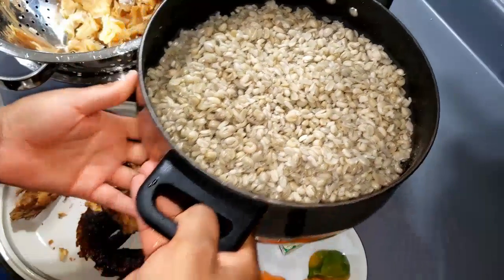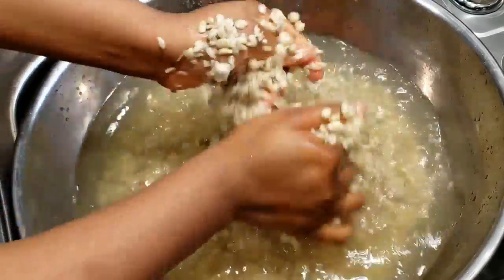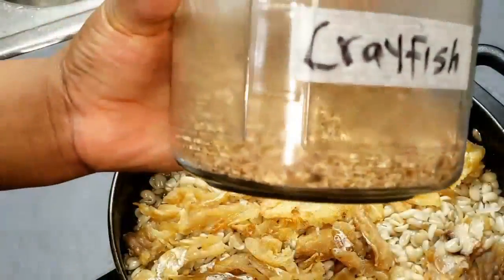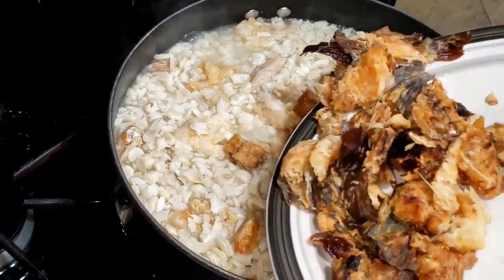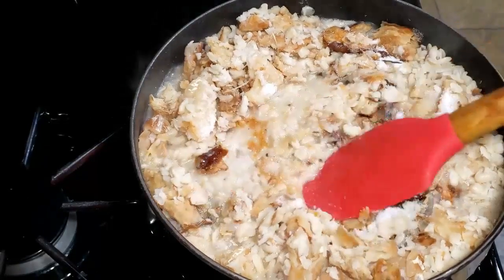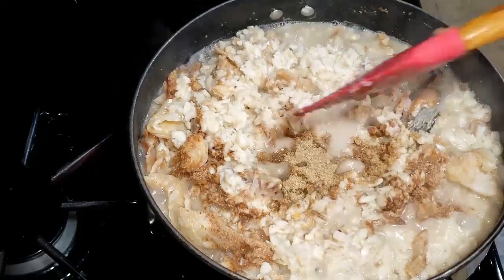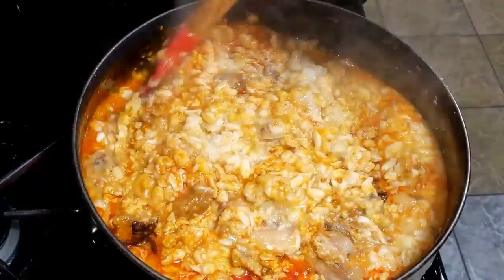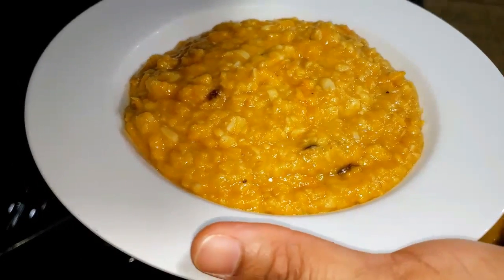UKWA | BREAD FRUIT RECIPE| how to cook ukwa | Nigerian Ukwa ( BREADFRUIT ) recipe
Ukwa known as Nigerian Bread fruit is a diet very nutritious and delicious. Watch this video to learn how to cook ukwa at home. Ukwa can also be combined with fresh corn. Ukwa and fresh corn / maize is very yummy. bitter leaves can also be added.